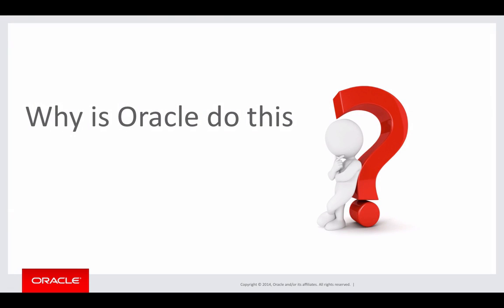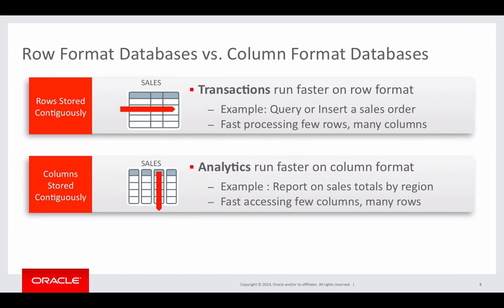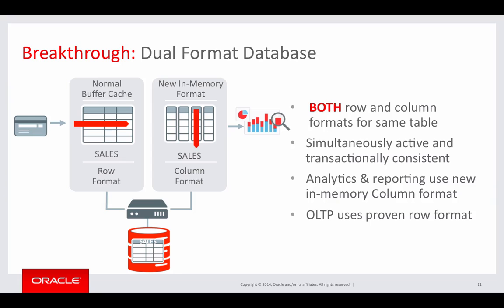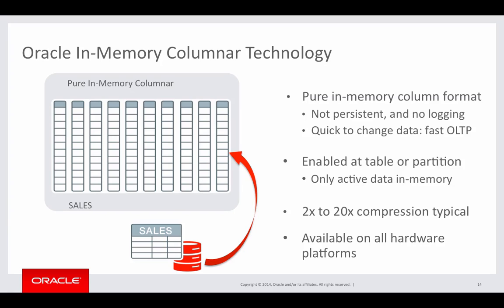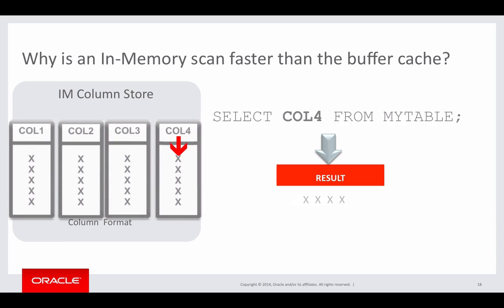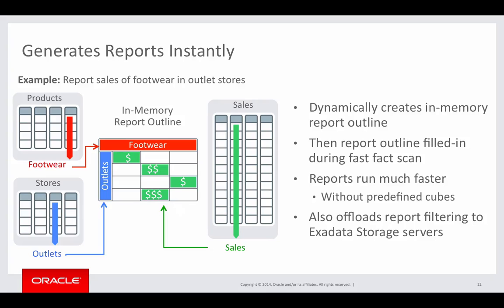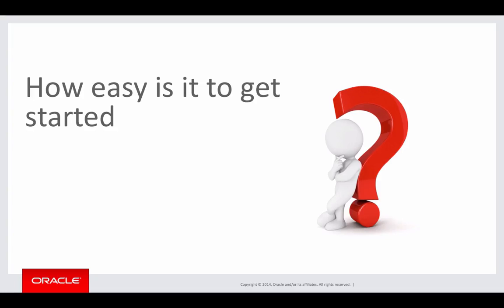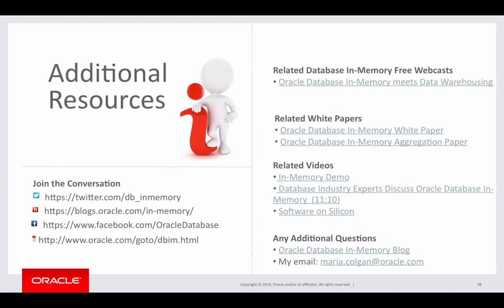Oracle Database In-Memory Overview - DBIM Workshop part1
Oracle Database In-Memory, an In-Memory column store, is a marque feature in Oracle Database 12c. The column store is seamlessly integrated into the database making it compatible with all existing applications. This 45 minute session explains in detail what motivated Oracle to develop this new technology and provides a clear understanding of how this unique “dual-format” architecture works. It will also illustrative when and how you can take advantage of the the new In-Memory functionality.